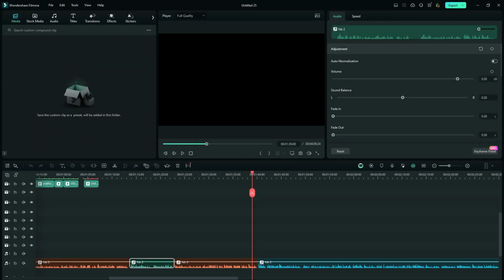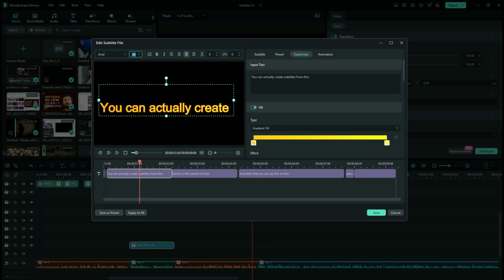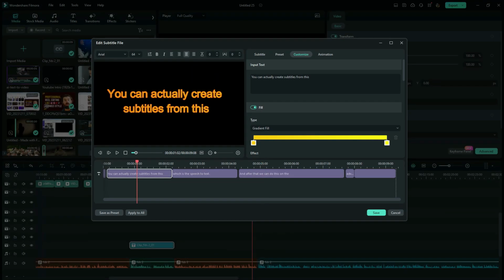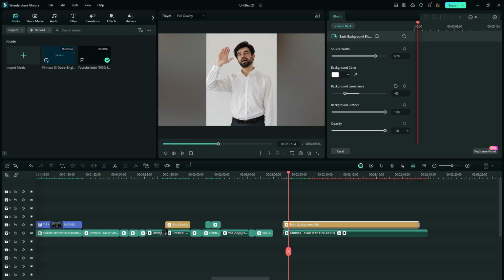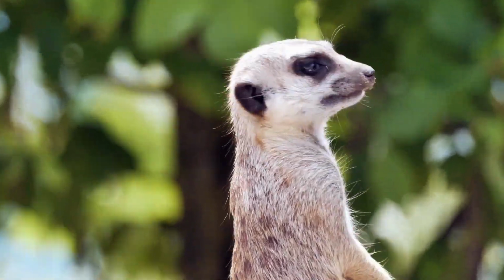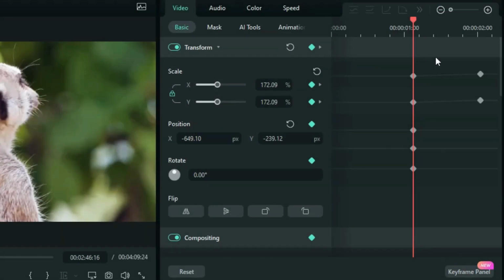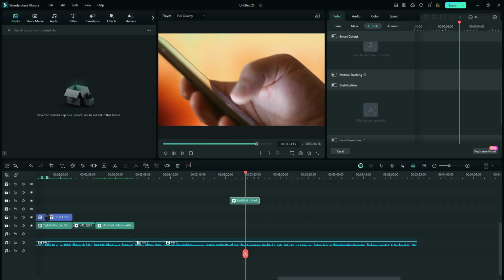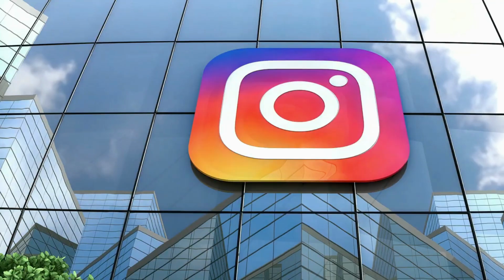Expert Advice for Editing Winning Reels | Filmora 13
Learn the top editing tricks from industry experts to create winning reels that captivate your audience! In this video, we dive deep into the latest features of Filmora 13, showing you how to edit professional-quality reels with ease. These tips will elevate your editing game and help your content stand out on platforms like Instagram, TikTok, and more!

🚀These tips will elevate your editing game and help your content stand out on platforms like Instagram, TikTok, and more!

📌 What you'll learn:
1. subtitles trick to get more engagement
2. editing cuts to get more views.
3. how to audio pacing for short videos , reels

🚀 Perfect for:

-Instagram Reels and TikTok video editors
-Beginner and advanced video editors
-Anyone looking to enhance their editing skills with Filmora 13